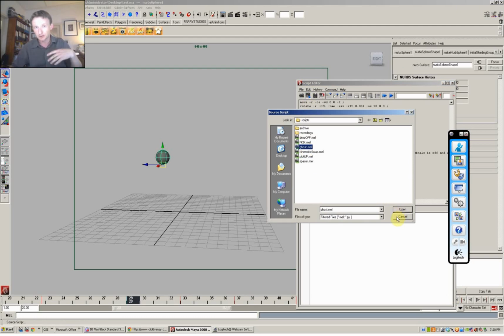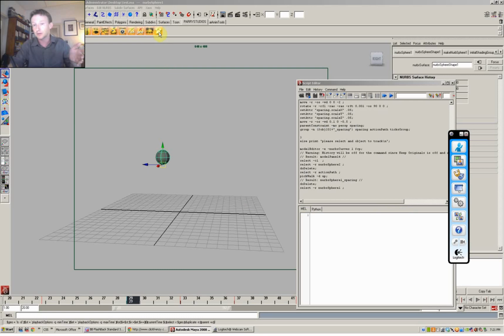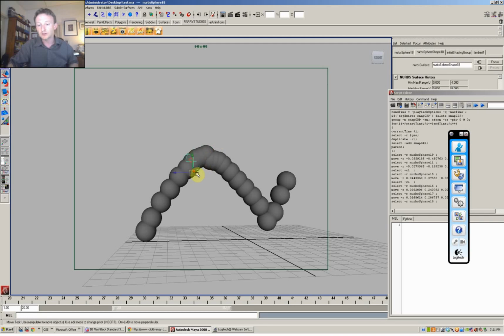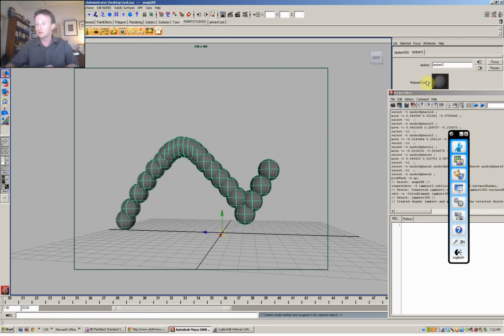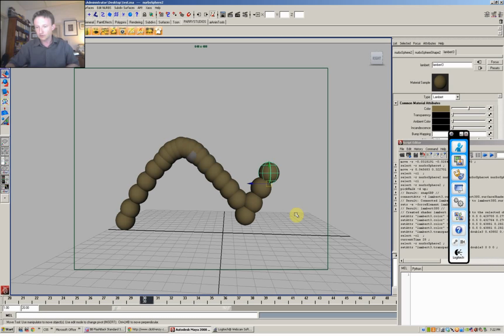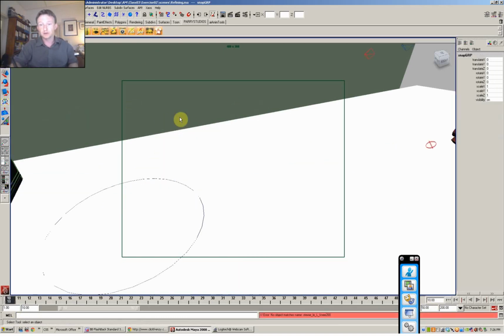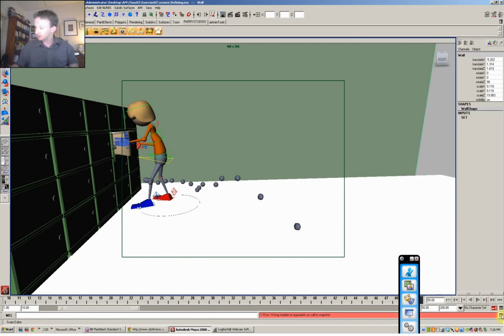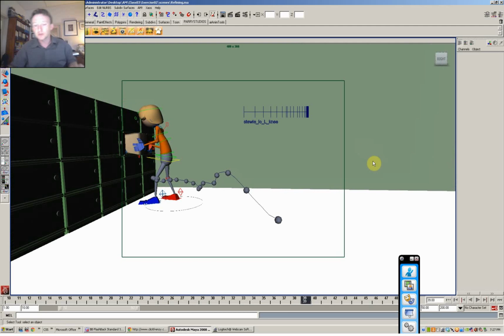Ghost MEL Script